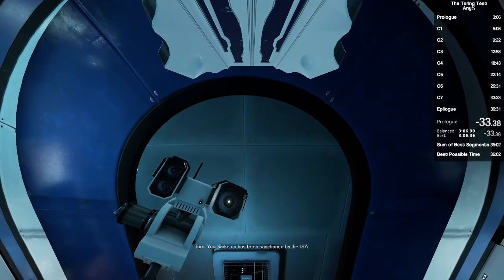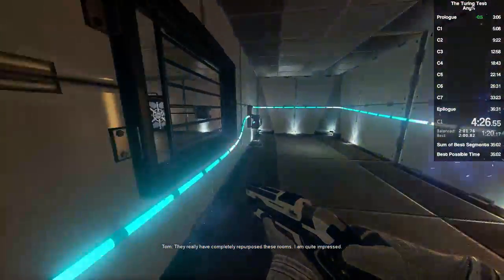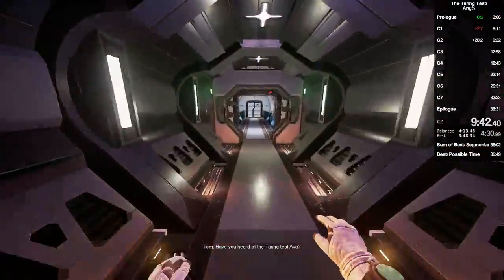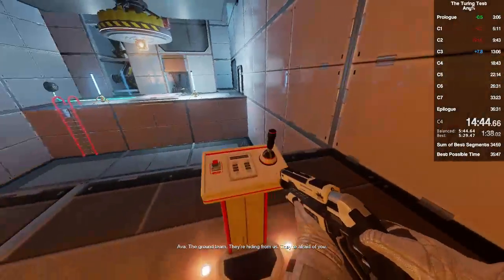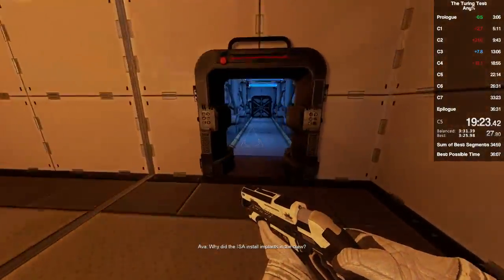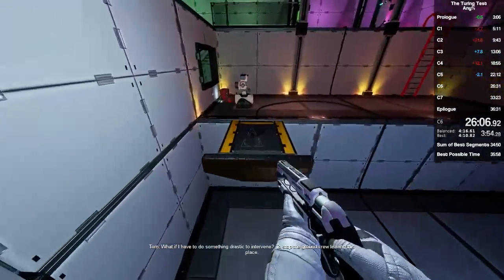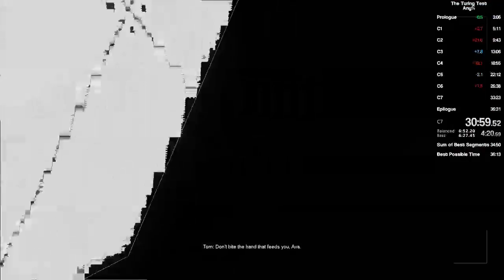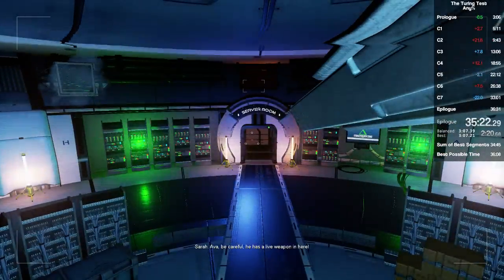The Turing Test Speedrun in 36:09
Thanks to MousseMoose for most of the routes. Timed from control gain to when the credits start rolling.